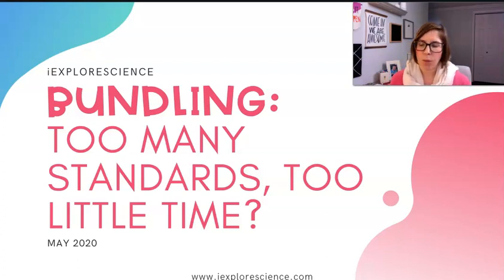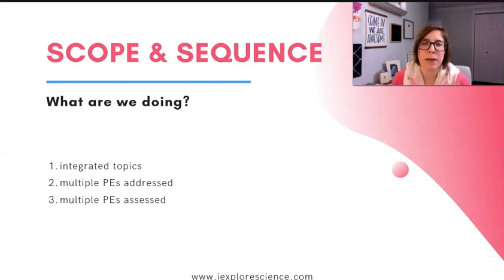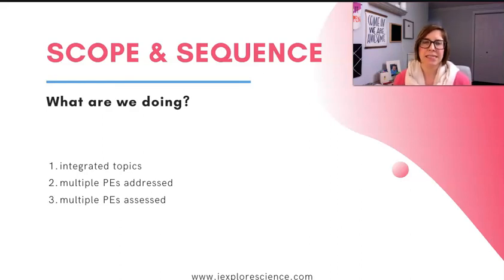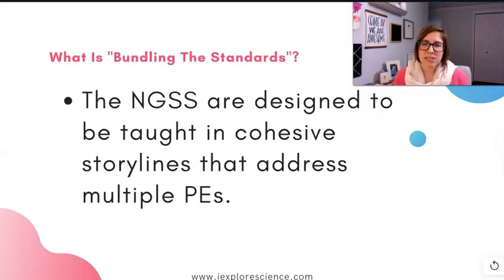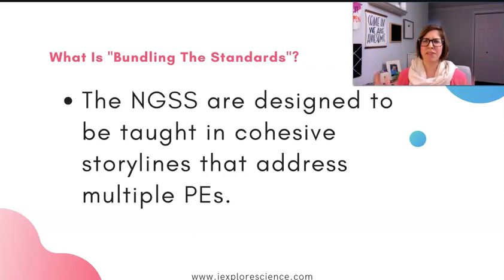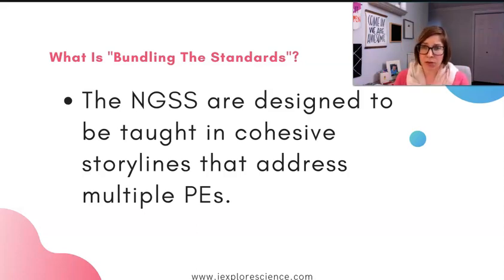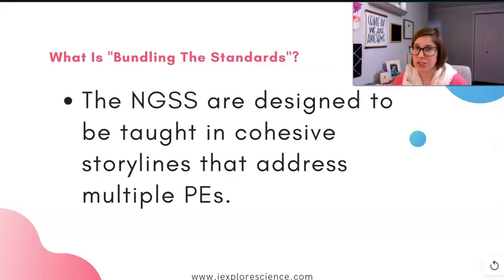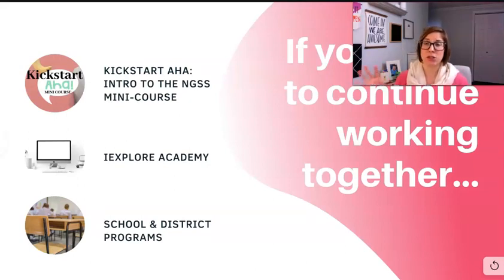Bundling The NGSS: Too Many Standards, Too Little Time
When you embrace exploration and discovery in your science classroom, you'll find learning just *takes more time.* There's no way around it. Students need time to figure things out.  While this is ultimately leading to better, deeper, and longer-lasting understanding, it doesn't change the fact that... exploration eats up your classroom time.

And you still have your standards to "get through," right?

In this training, we break down
- why "chapter by chapter" teaching is failing you
- how the NGSS are meant to be taught
- why bundling is the only way to truly focus on phenomena
- how to get started with bundling the standards